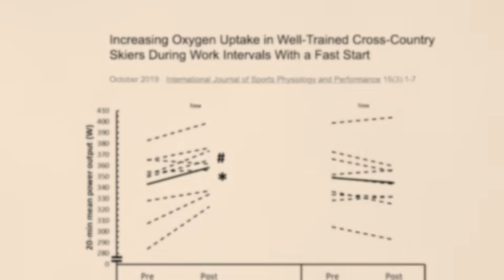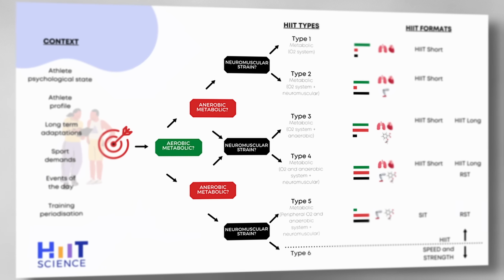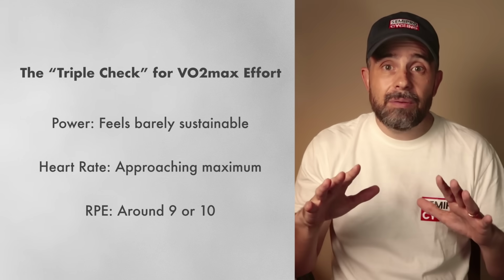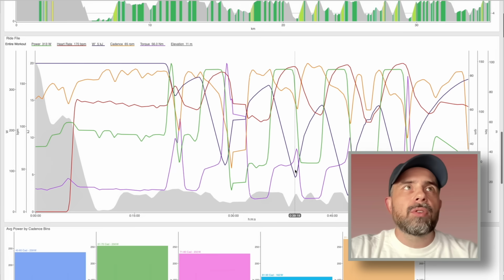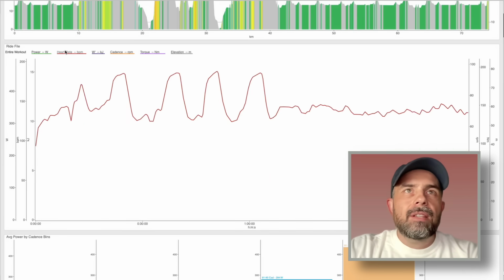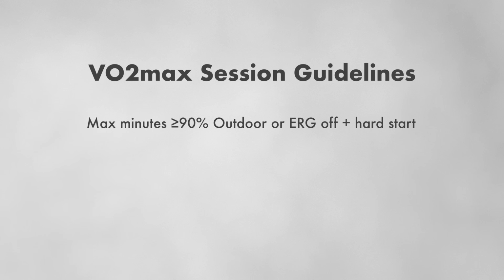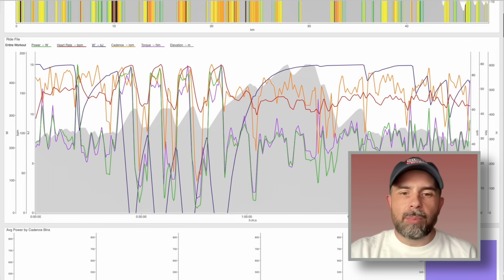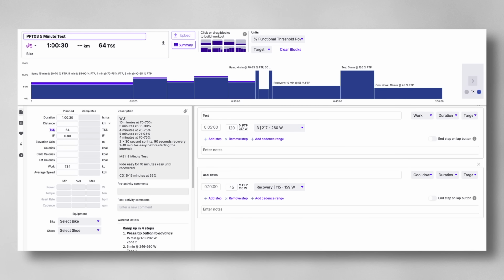The Fastest Way To Blow Up Your VO2 Max (3 Science Based Steps)